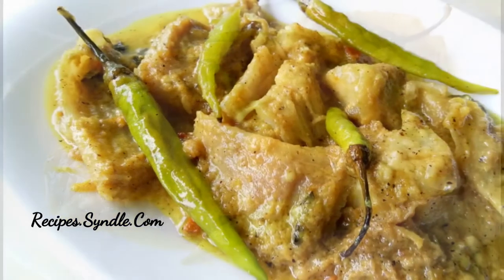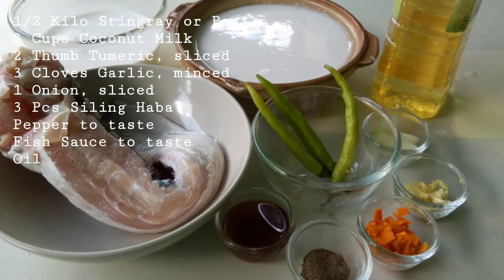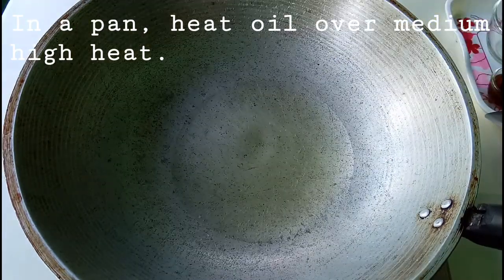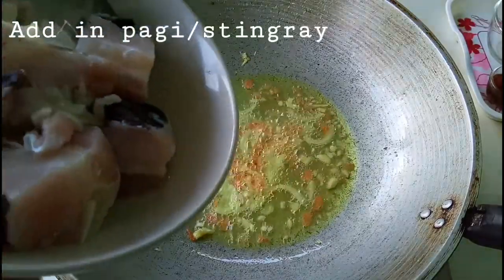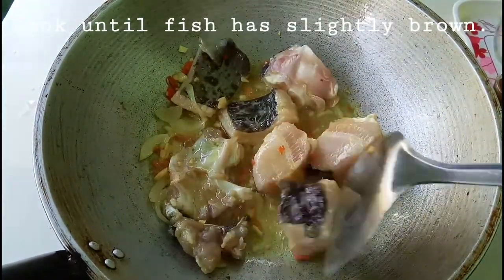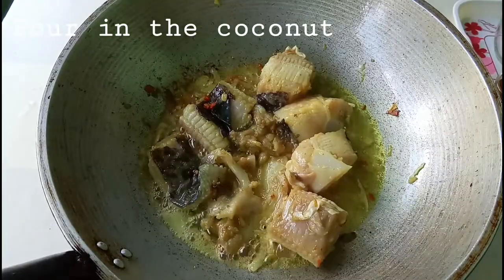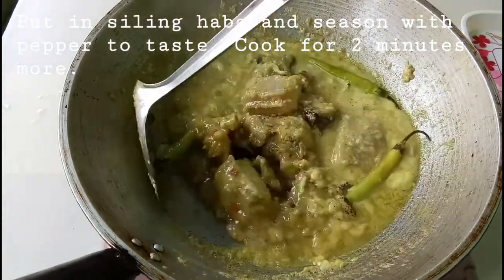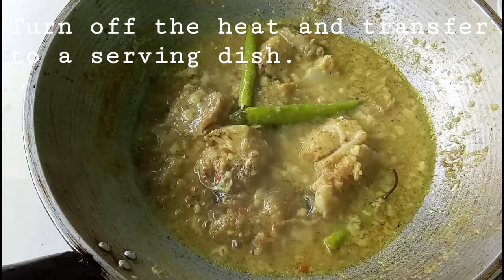Stingray Recipe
Stingray meat is dense and chewy, which makes it perfect to cook in coconut milk. This stingray recipe is easy to follow that you won't have a hard time making a delicious meal out of a Ray or stingray. So, if you are wondering about what to do with the meat of a stingray, know that you can cook them in coconut milk. They make delicious dinners.